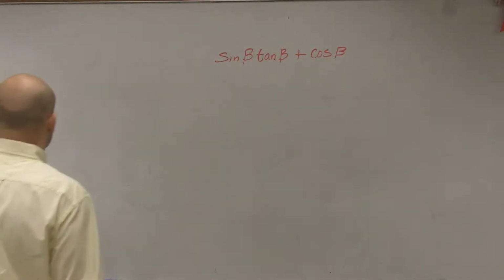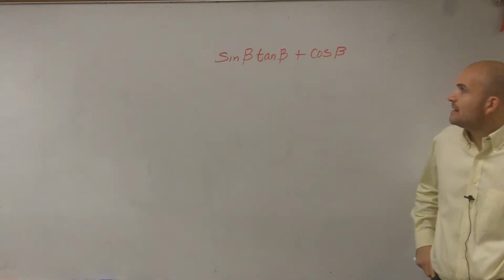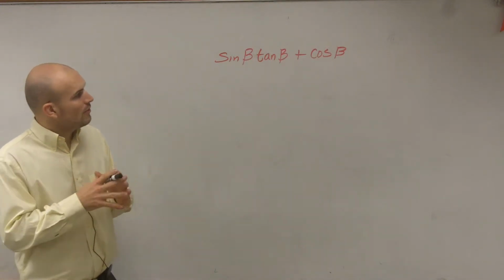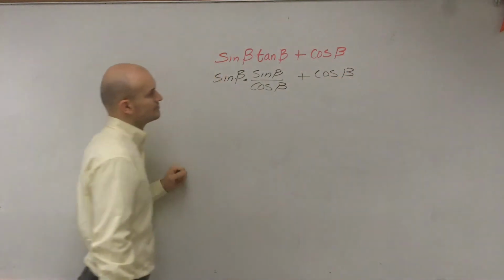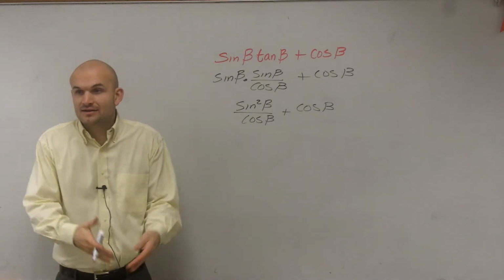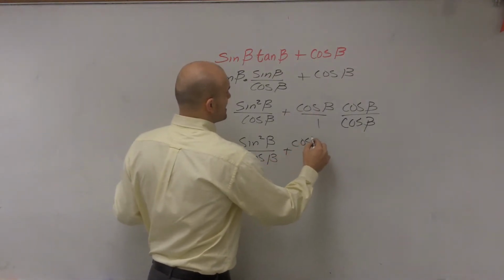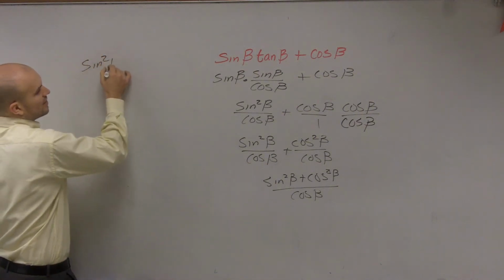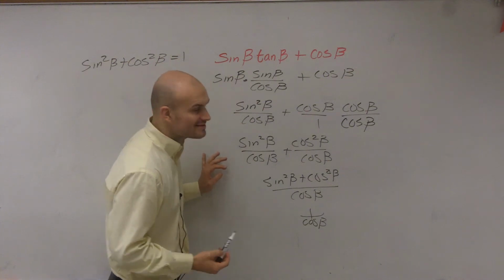Learn how to simplify trig identities by adding two terms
👉 Learn how to simplify rational identities involving addition and subtraction. To simplify rational identities involving addition and subtraction, first, we find the LCM of the denominators which most time is the product of the terms in the denominators.
After we have found the LCM of the denominators, we next, multiply the numerator and the denominator of each rational identity with a factor that makes the denominator equal to the LCM obtained. This leaves all the rational identities with the same denominators, we can then add/subtract the numerator.

Common trigonometric identities like the quotient, reciprocal, even, odd, co-function, and Pythagoras trigonometric identities can be applied to further reduce the original trigonometric identity.